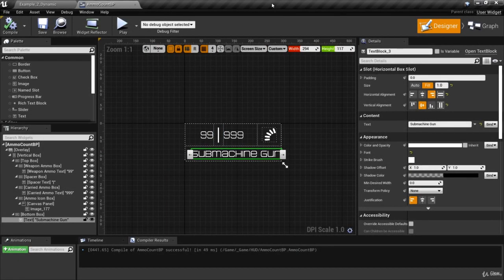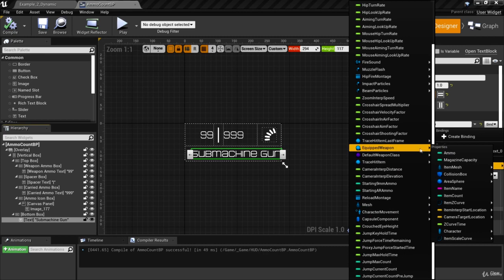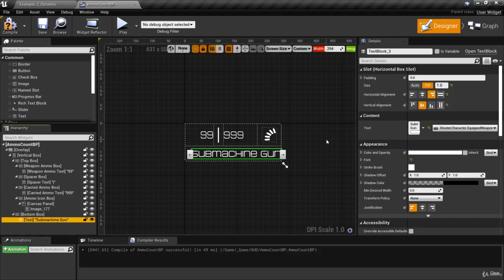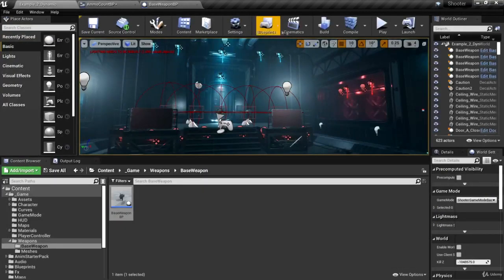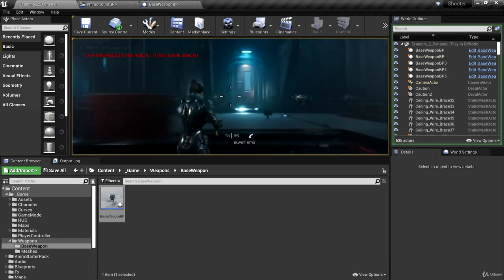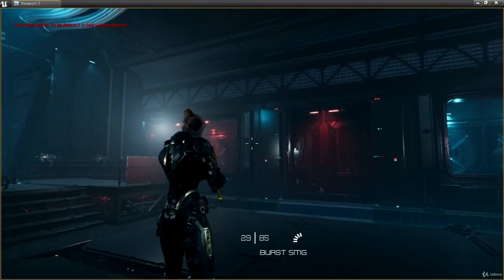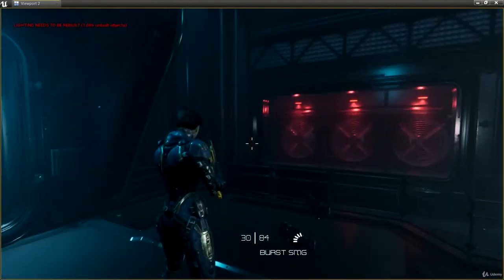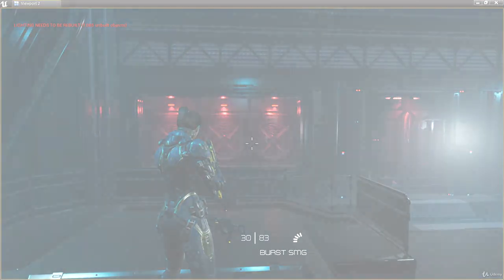103. Bind Weapon Name